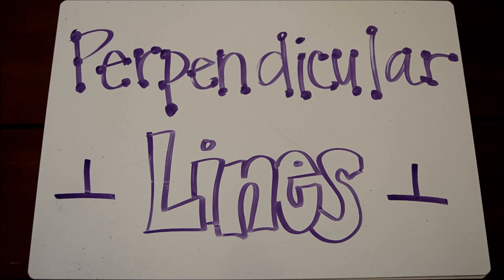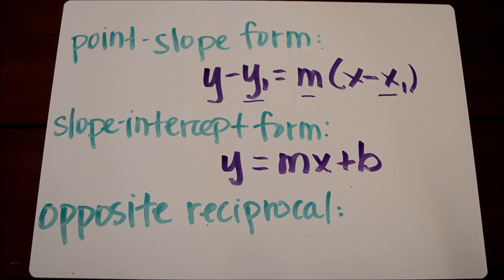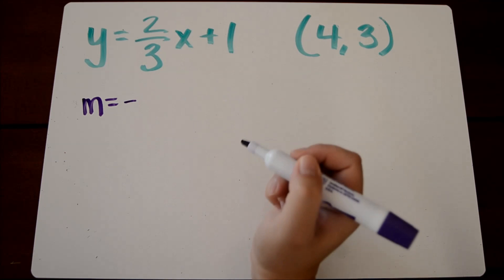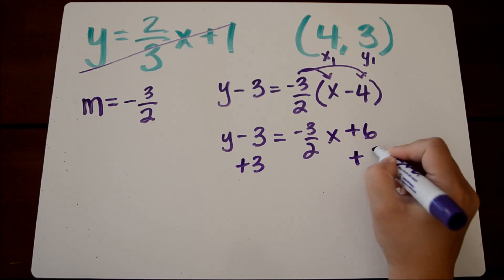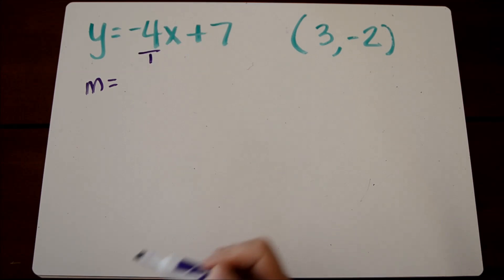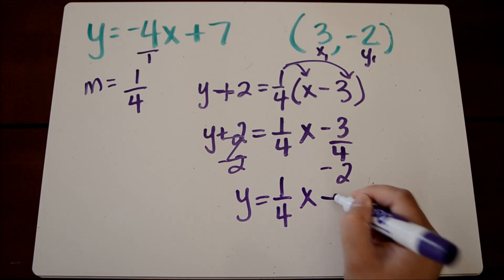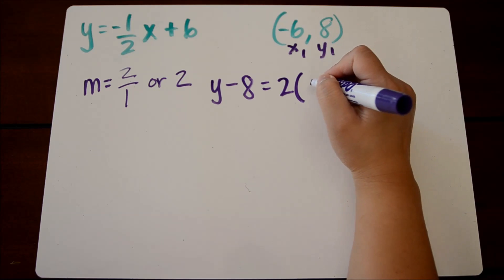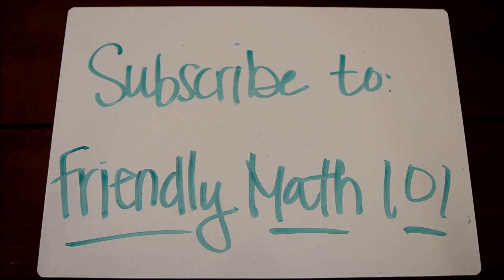Writing Equations of Perpendicular Lines Tutorial